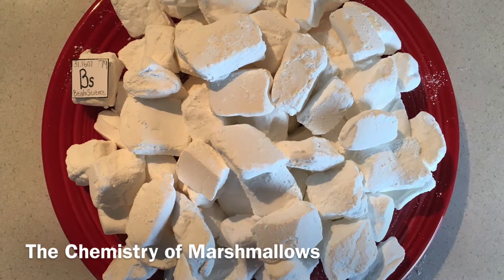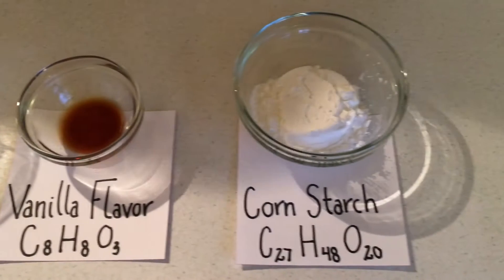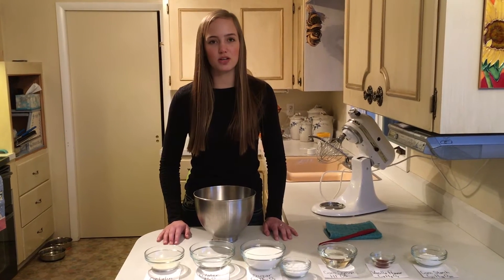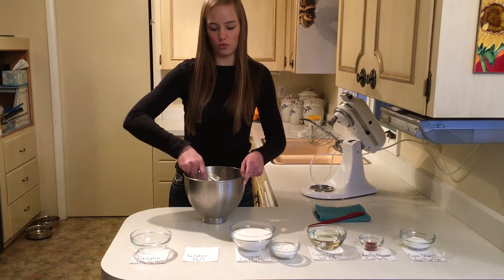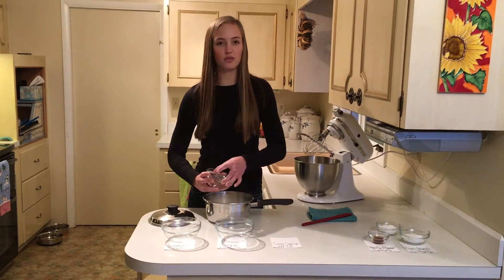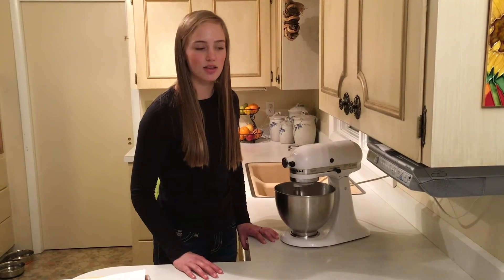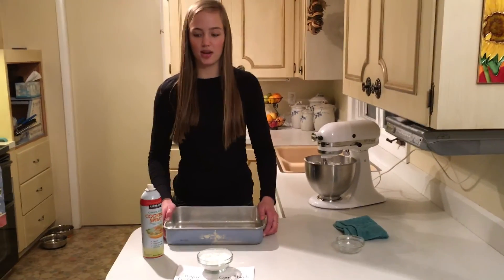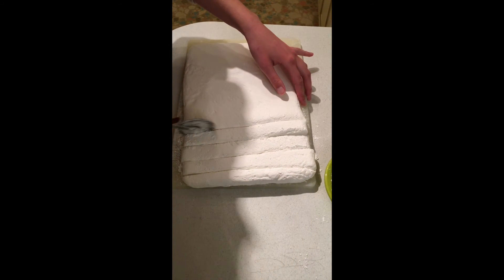The Chemistry of Marshmallows - Terah C.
Terah explains the chemistry of marshmallows in this high school chemistry project.